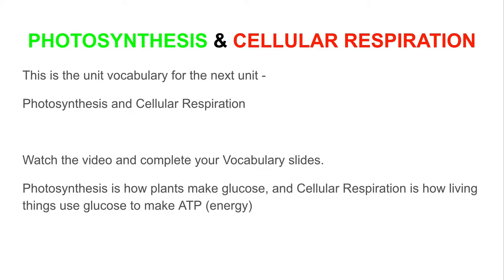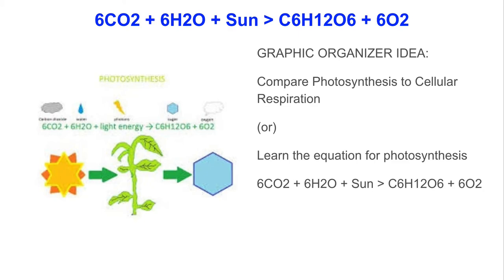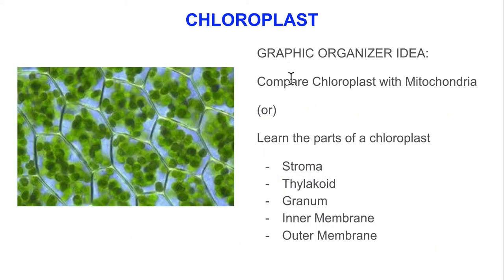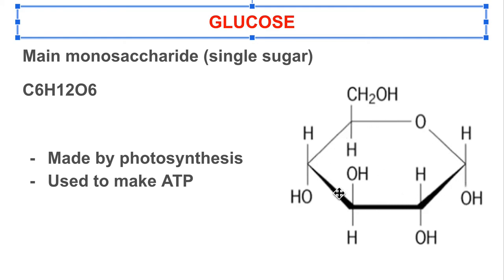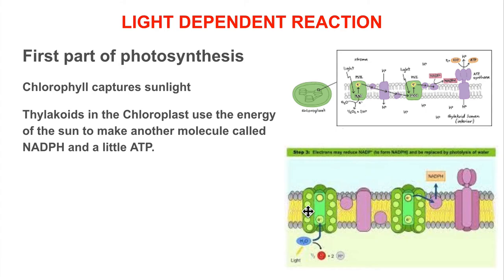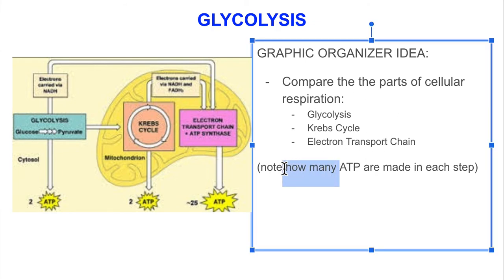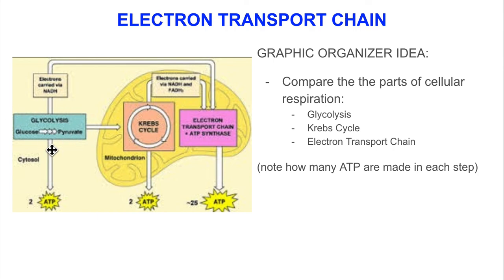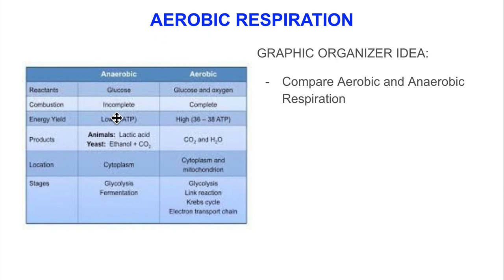Photosynthesis and Cellular Respiration Vocabulary